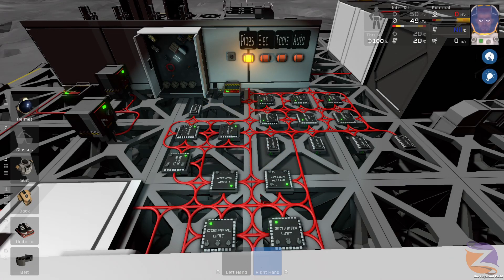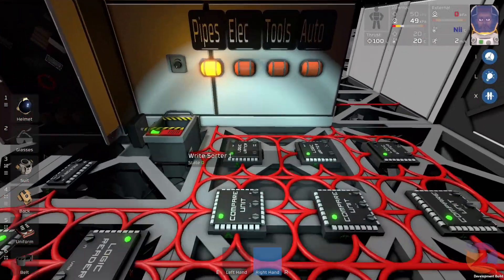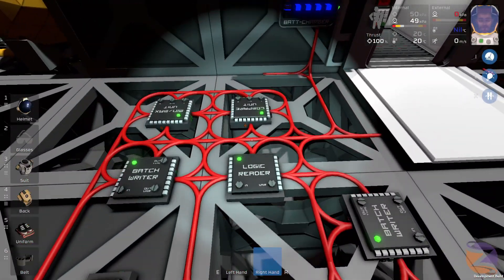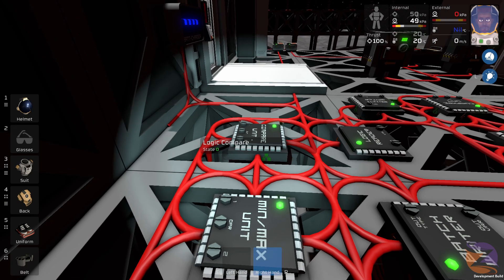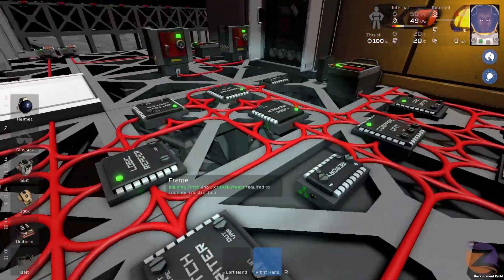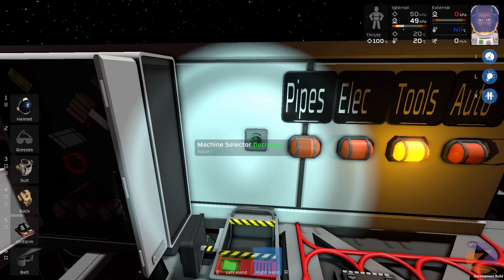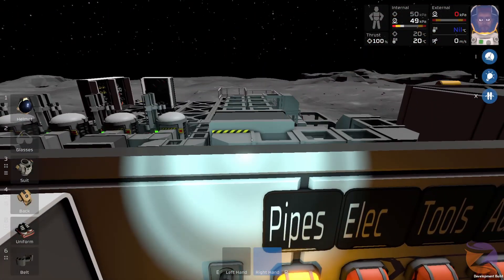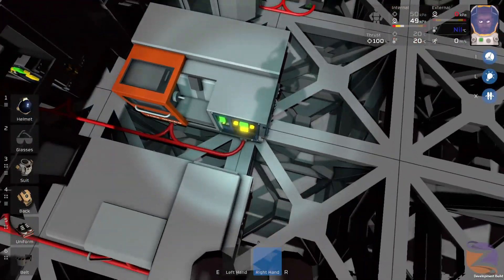Stationeers - Sorter chip logic setup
I've set up sorters to route ingots to a machine of my choosing.